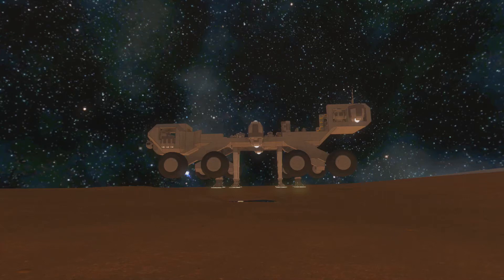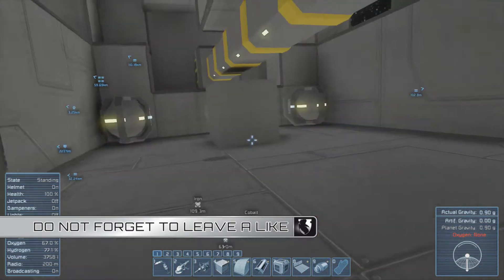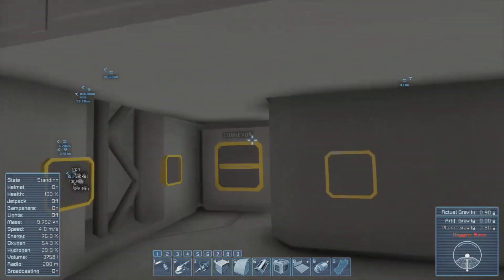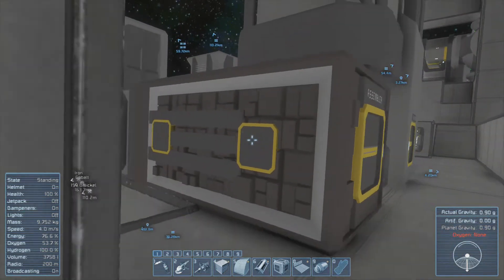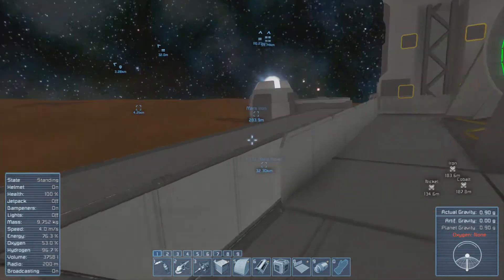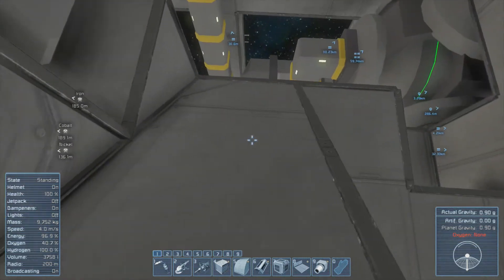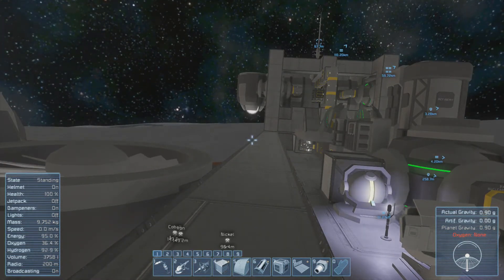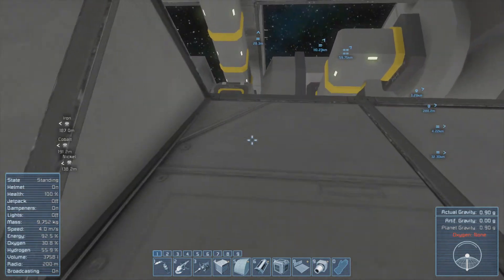Space Engineers Survival :: CRAWLER PROGRESS :: Ep. 498